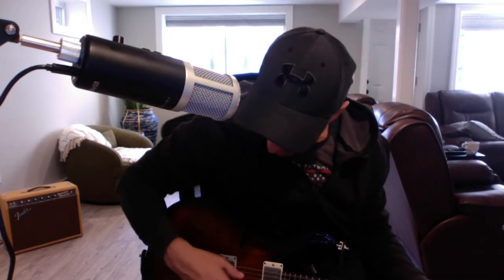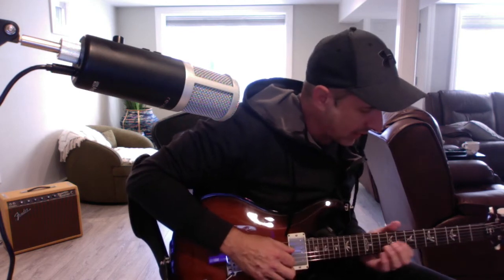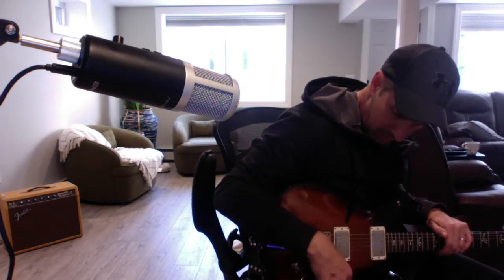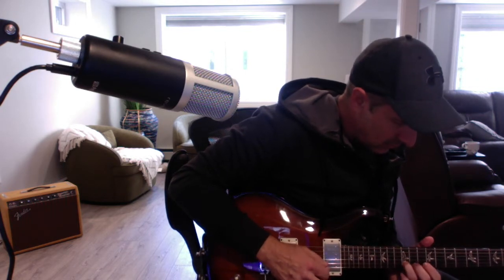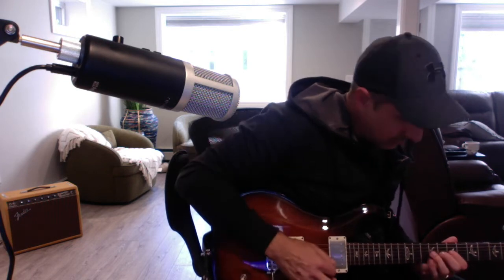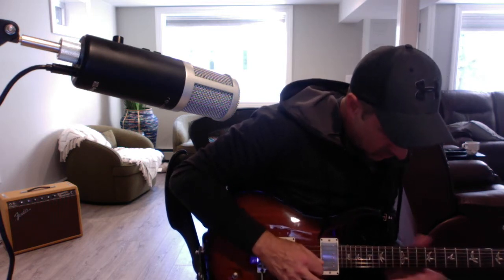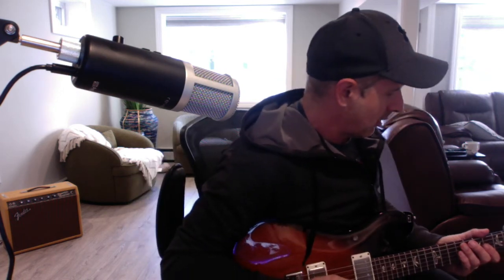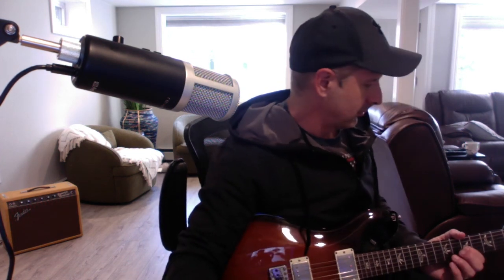Magnatone Panoramic stereo with DGT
A couple people asked me to demo my clean tone and pedals with the new rig. This was total off the cuff and my daughter interuppted me. I am not a pro, and everything is just being mic'd with the Prosonus Revelator and no effects